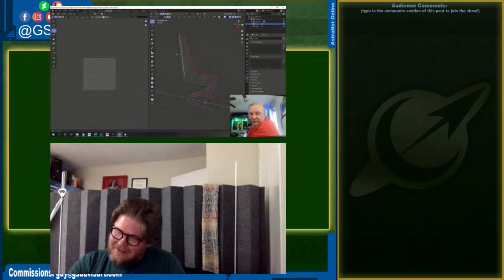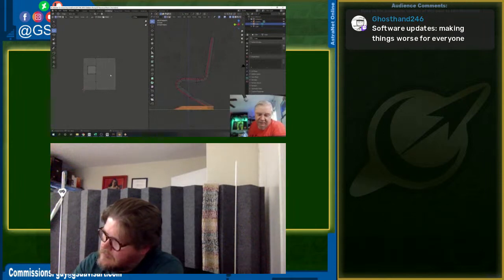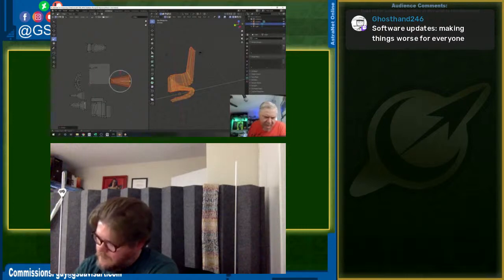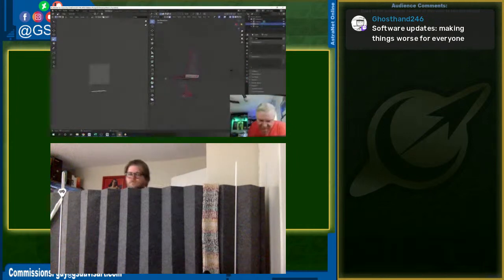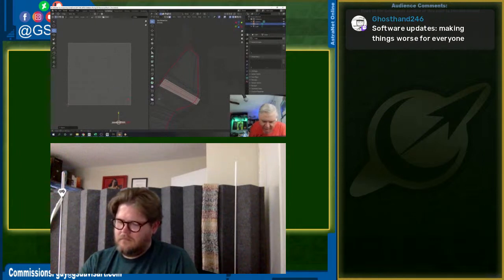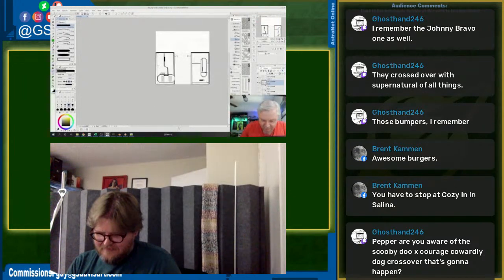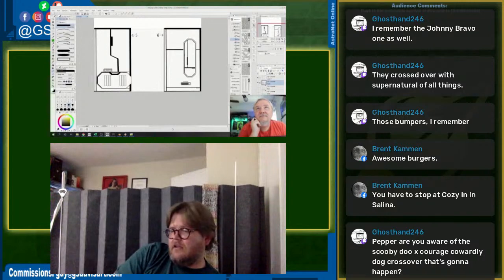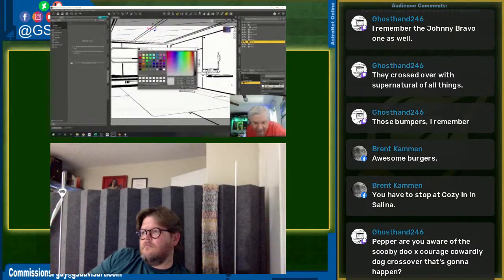Watercolor Wednesday!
Well, one of us will be working on Watercolors... guess which one? :D